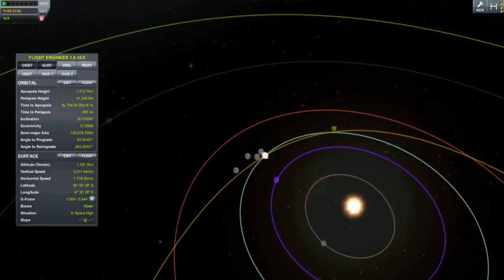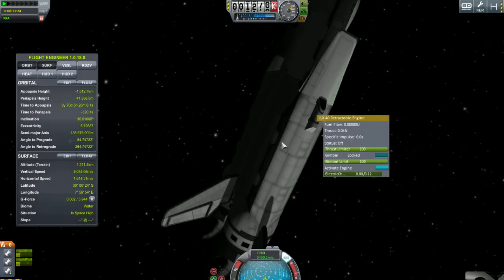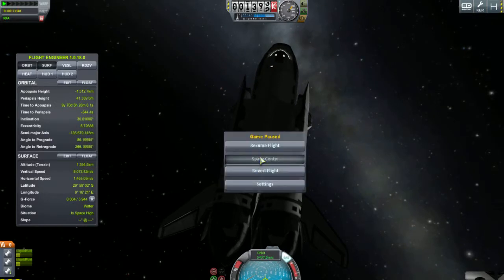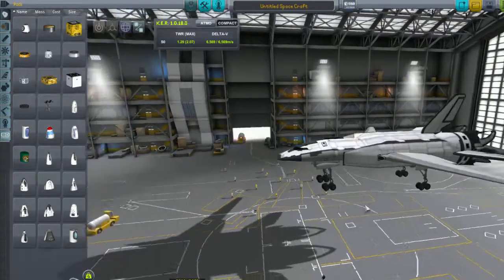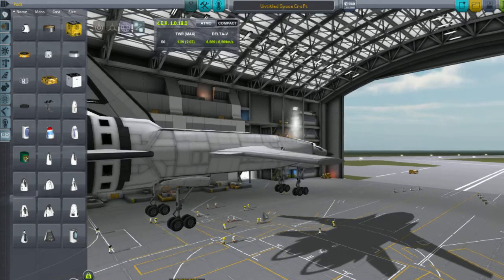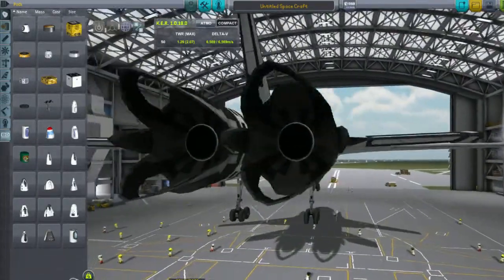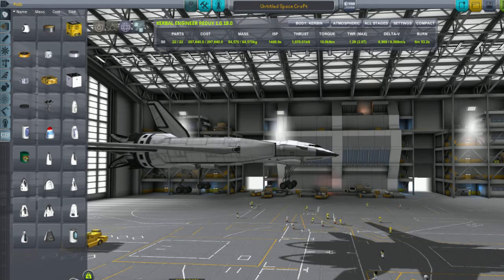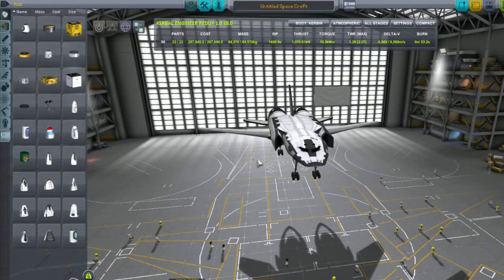The aircraft that could (KSP)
This craft I never thought would fly, well. -- Watch live